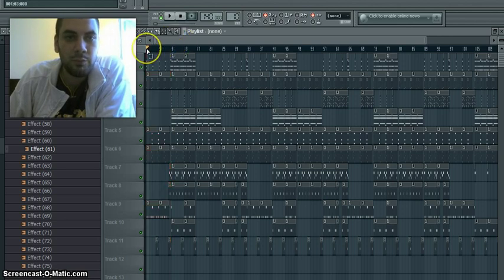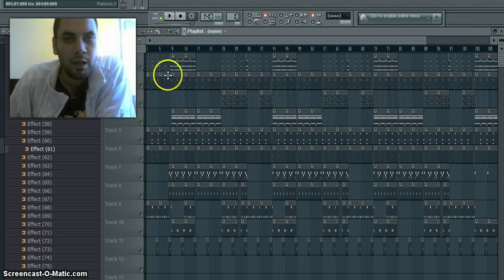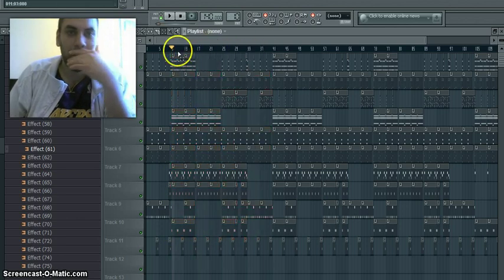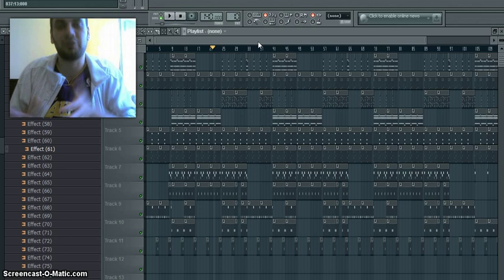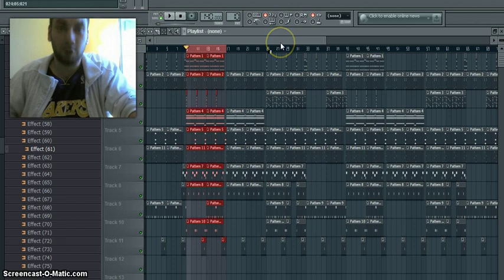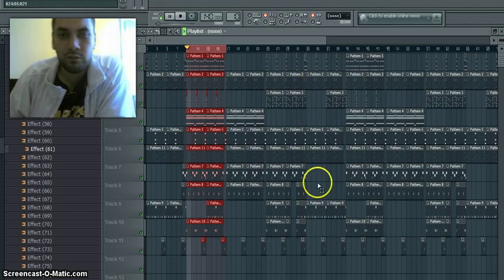How to structure a HIT song